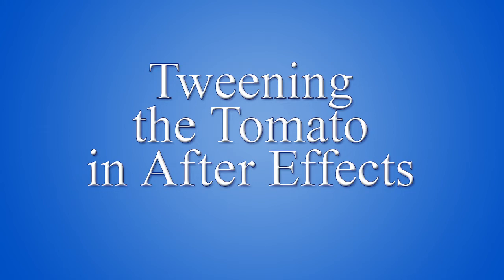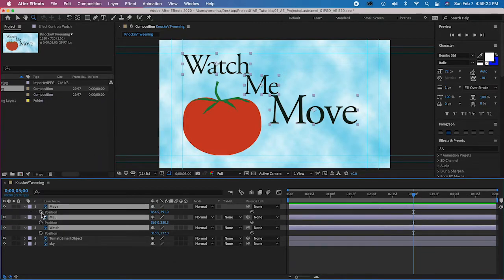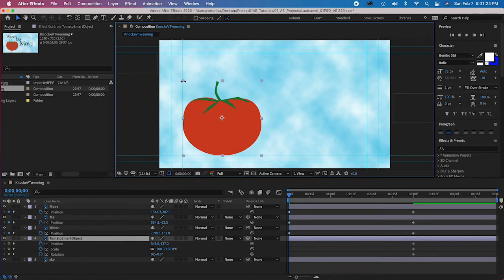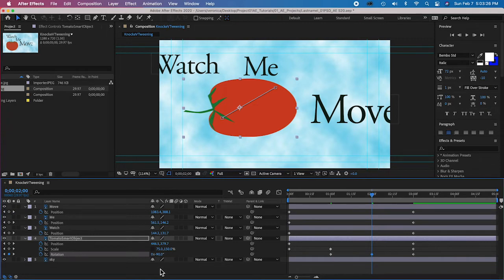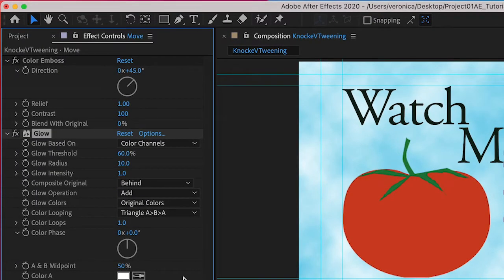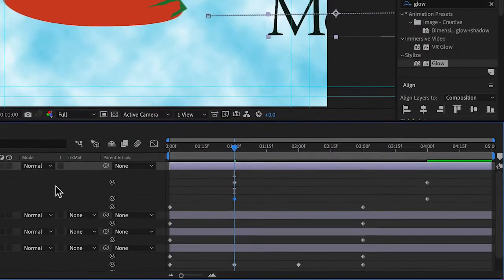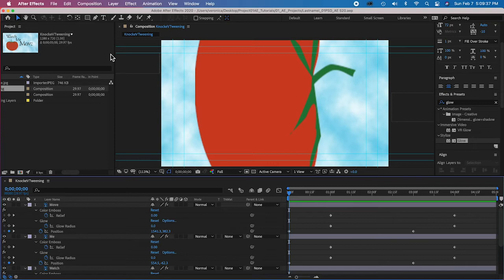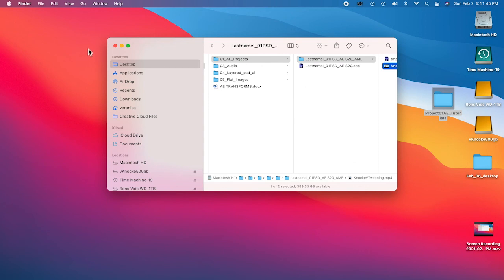Tweening the Tomato in AE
For ArtC 1494 at San Antonio College. Simple tweening in After Effects. If you don't have the image file, all you need is a Photoshop PSD at 1280 p by 720 p in RGB color, a background layer, an image layer, and three text layers with one word each.